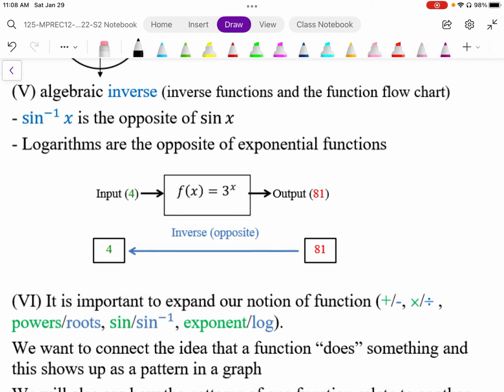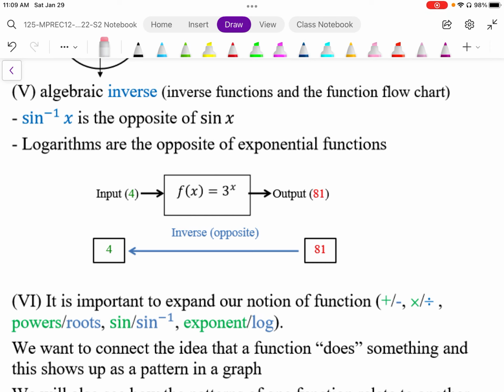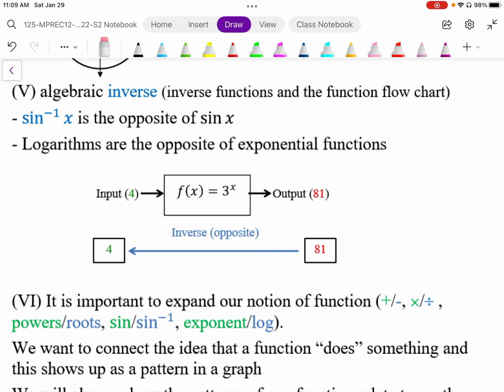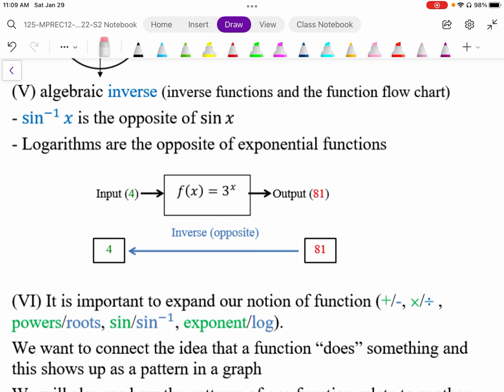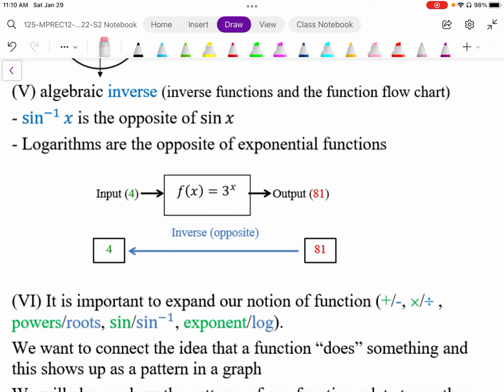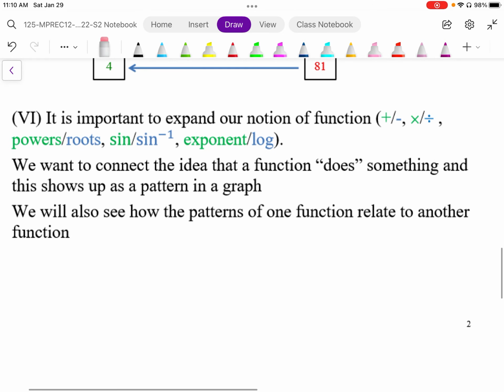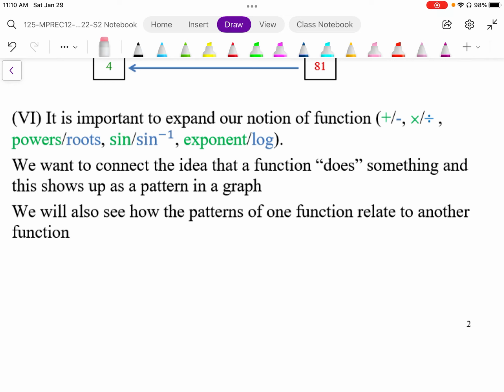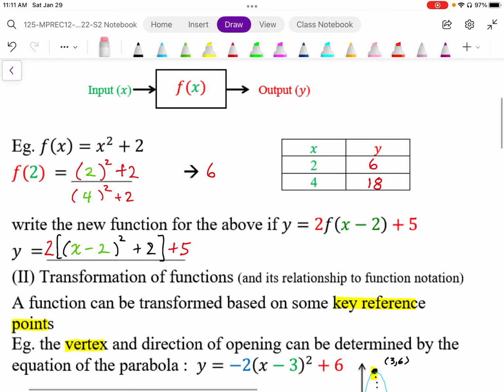00 Key Concepts for Pre Calc 12 Part3